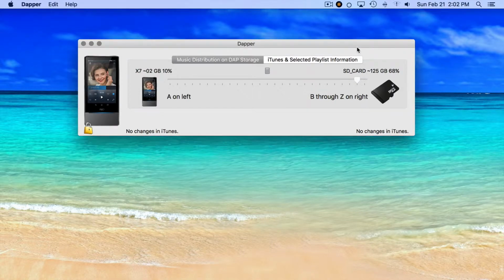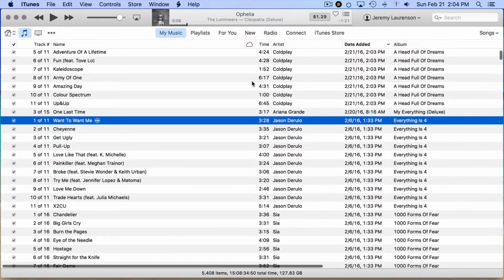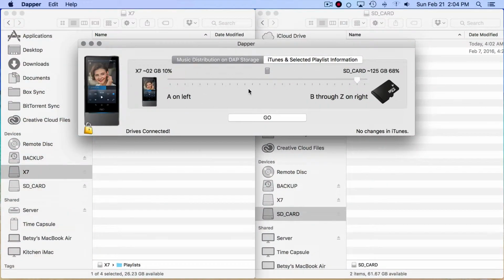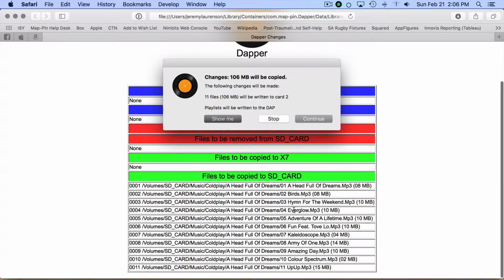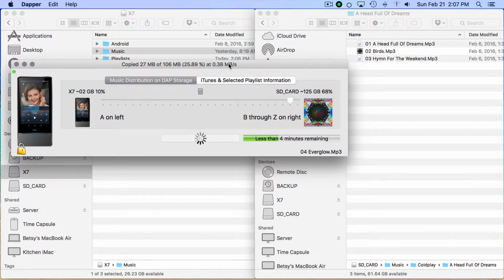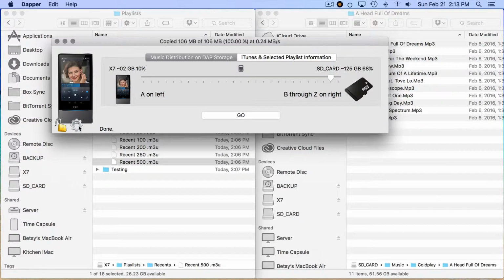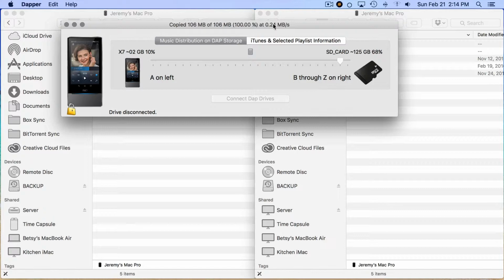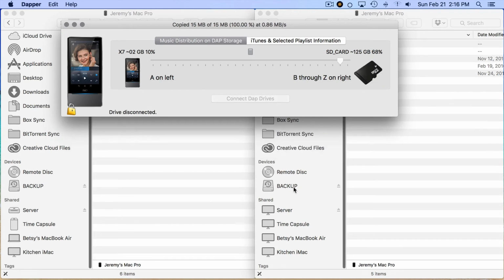Dapper Runthrough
Mid level run-through demo of what Dapper does including auto syncing.